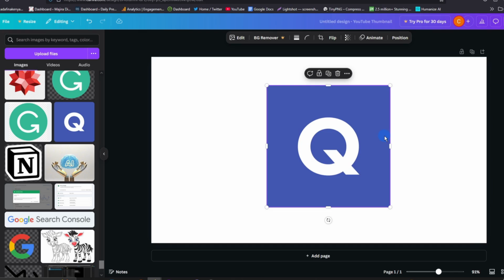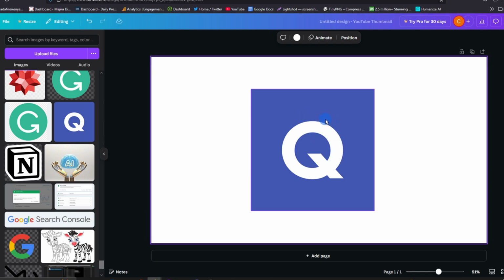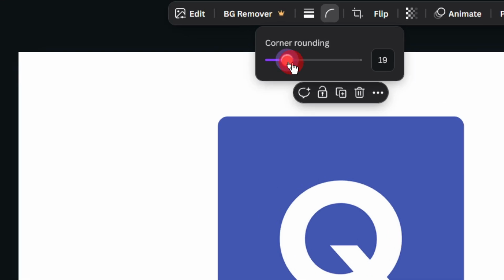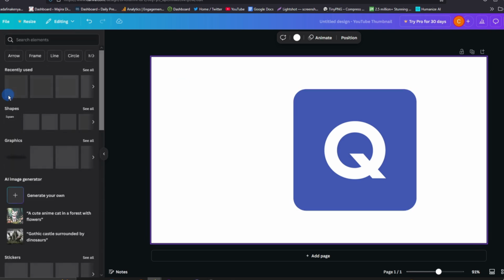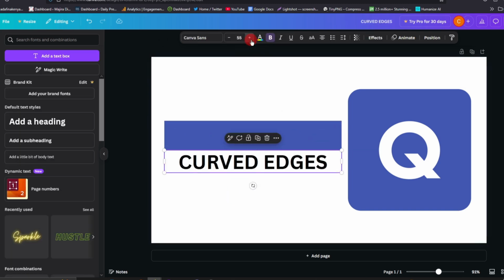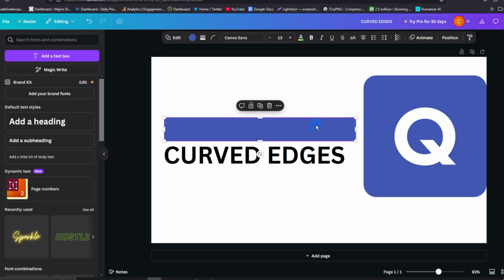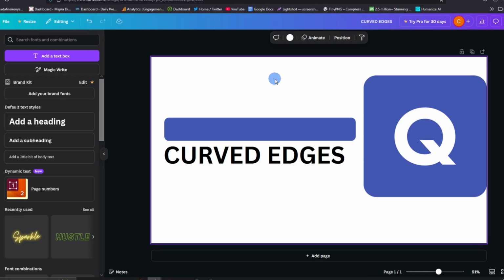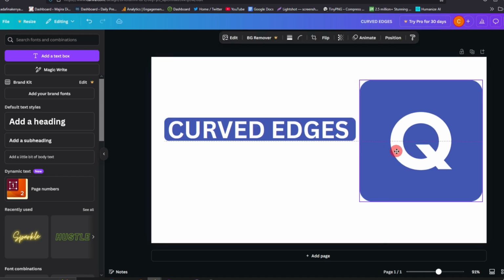How To Add Curved Edges On Images And Elements In Canva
Want to give your images and design elements a sleek, modern look with curved edges in Canva? In this tutorial, I’ll show you step-by-step how to round the corners of your images, shapes, and other elements to make your designs stand out!

🔹 What You’ll Learn:
✅ How to add curved edges to images in Canva
✅ How to round the corners of elements and shapes
✅ Pro tips to make your designs look more polished

This trick works great for social media posts, presentations, and marketing materials. Watch now and start creating smooth, stylish designs in Canva!